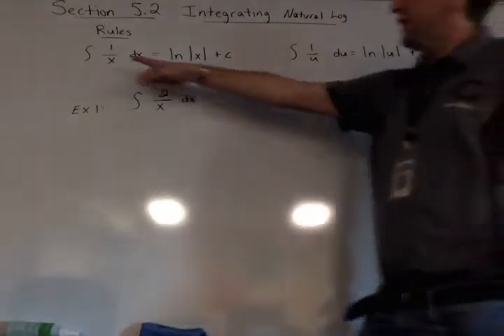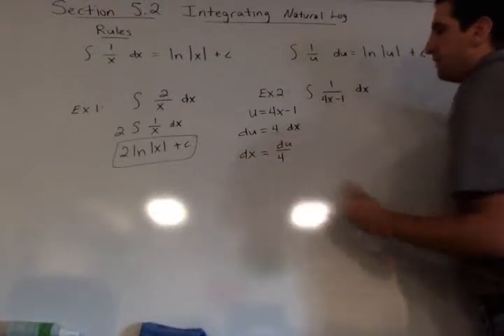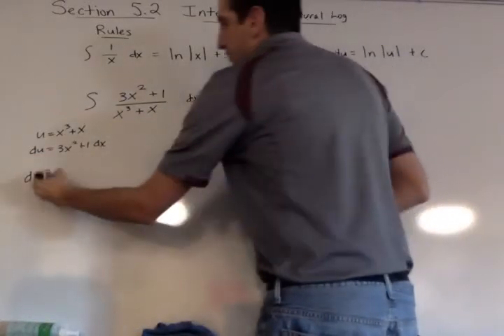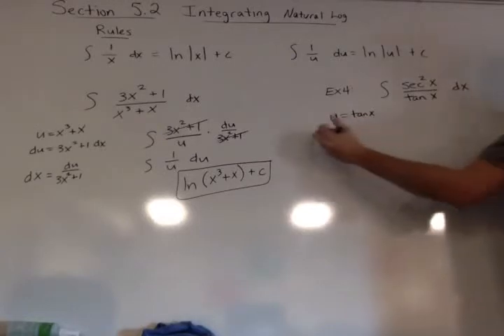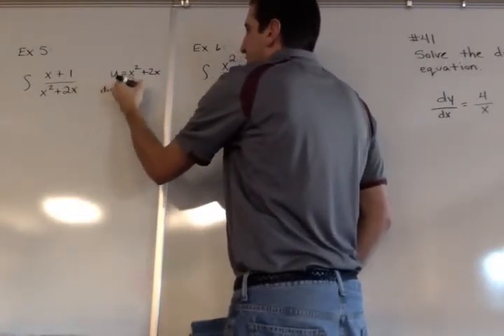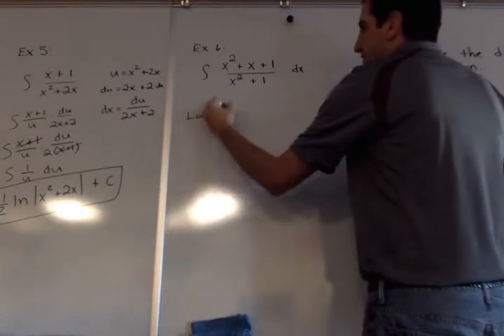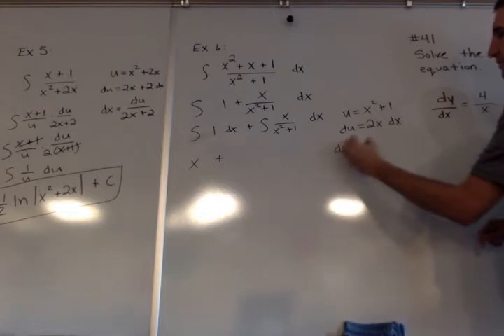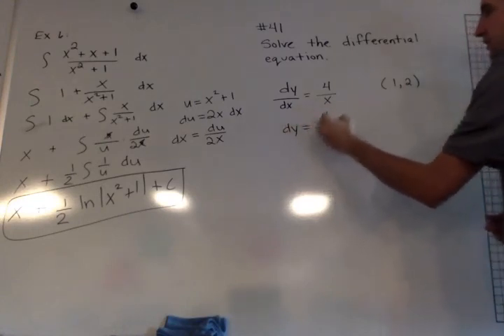Section 5 2 Calculus Integrate ln